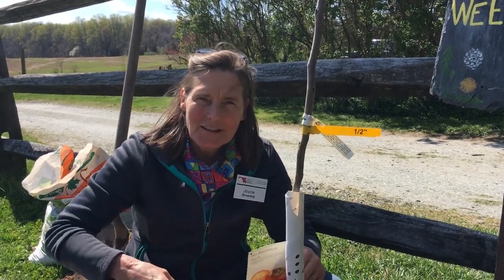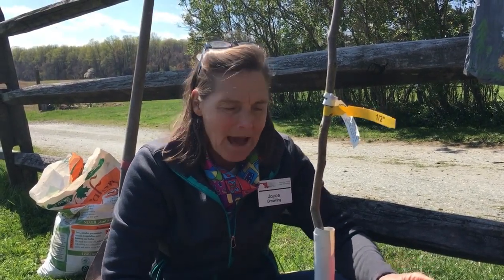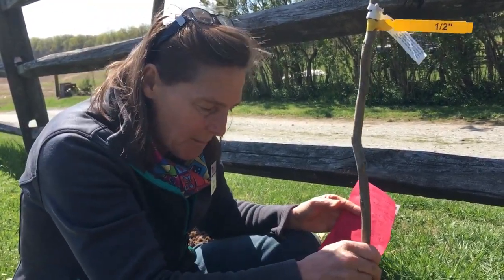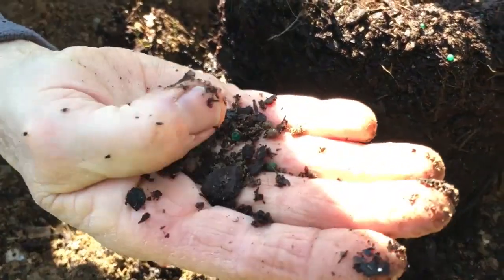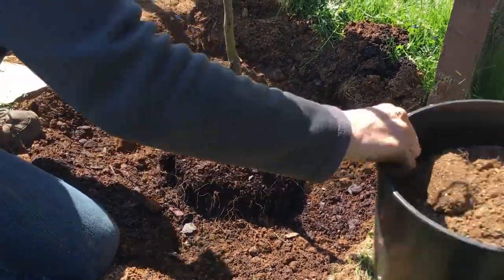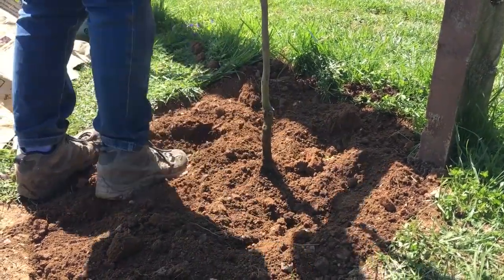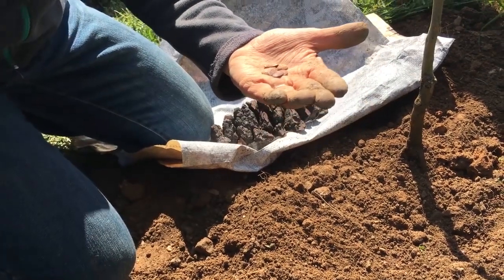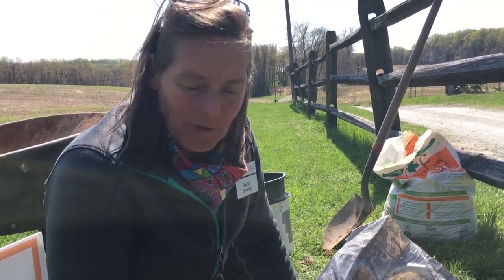Persimmon: Fruit of the Gods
Diospyros- the name is derived from the Greek meaning Food of the Gods, a name so descriptive of the fruit due to the sweet and juicy taste. There are 2 species of Persimmon, one a North American native, the other a native of Asia. Today I am planting an Asian cultivar called Jiro, this is hardier and has a more upright growth habit. The fruit is not as astringent as the native variety and is much larger and is a prolific producer. The fruit can be used in a variety of ways, including pies, bread and pudding. This particular Asian cultivar is grafted onto native stock and in the fall, the leaves turn a beautiful yellow to light pink color.

Joyce Browning Horticulturist, Master Gardener Coordinator
Video credit: Bethany Evans Longwood Gardens Professional Gardener Program Alumni; CPH